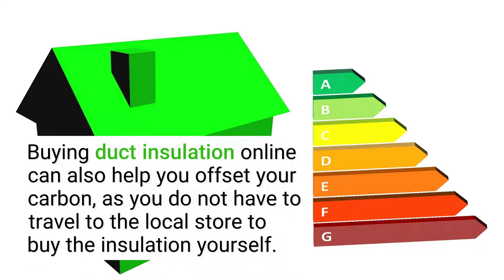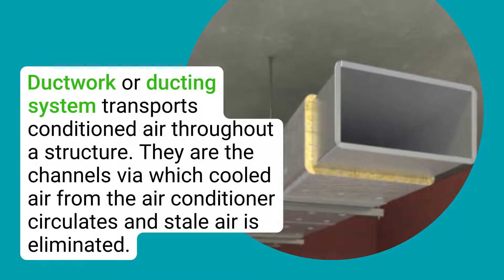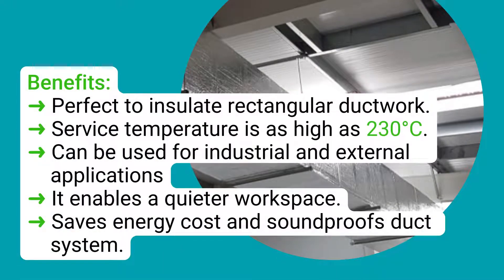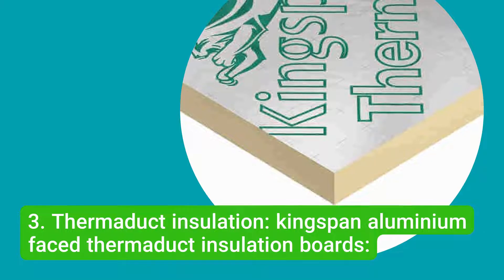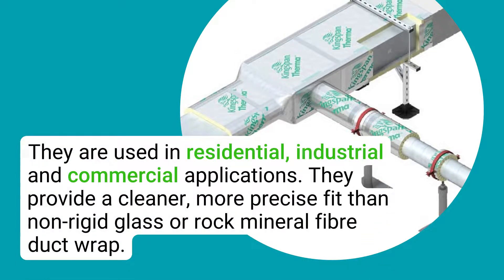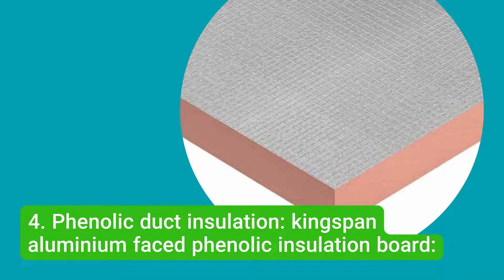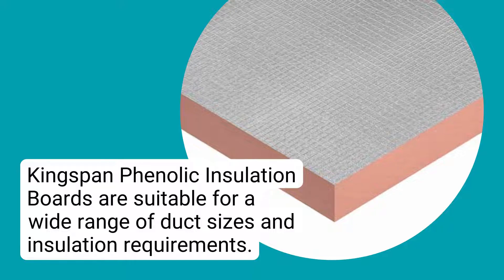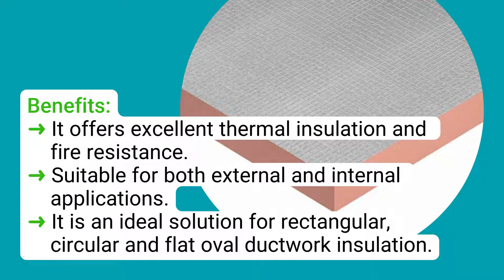Types Of Duct Insulation Materials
If you're looking for information on the different types of duct insulation materials, this video is for you. We'll discuss the different benefits of each type of material, as well as the potential drawbacks. After watching this video, you'll be able to make an informed decision on which type of material is right for your needs.